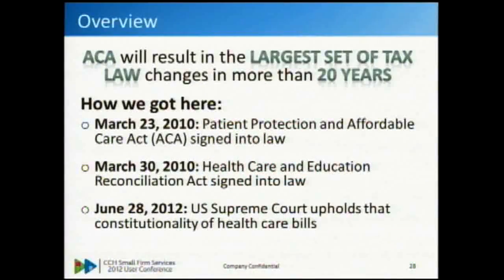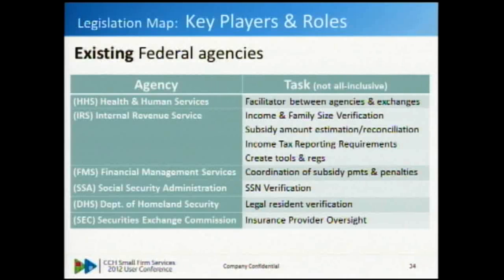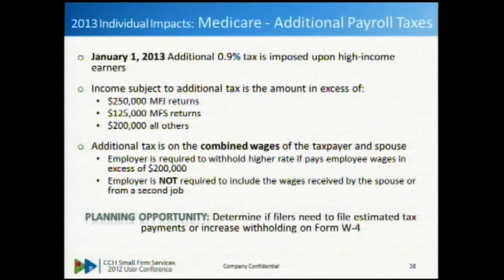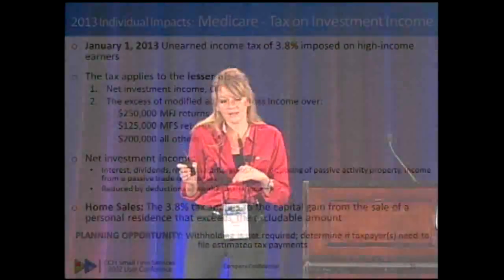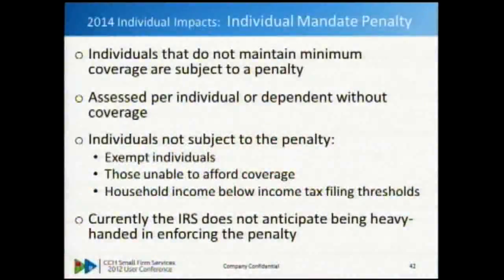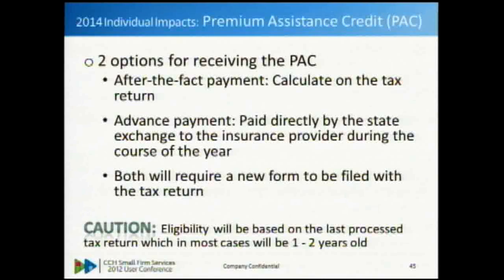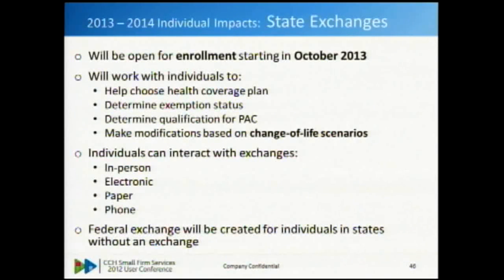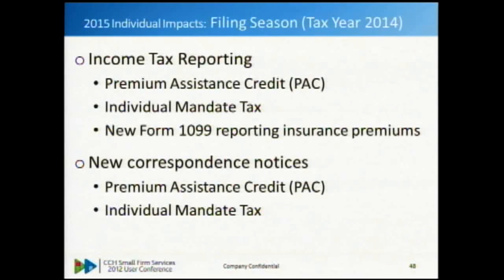ATX TV- Explaining the Affordable Care Act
On this edition of TaxWise TV with Ben Cleary, CCH Small Firm Services Product Manager Kerri Gibson outlines the Affordable Care Act and what it means for Professional Tax Preparers. Gibson spoke at the CCH Small Firm Services User Conference at the Omni Hotel in Atlanta, Georgia in October 2012.